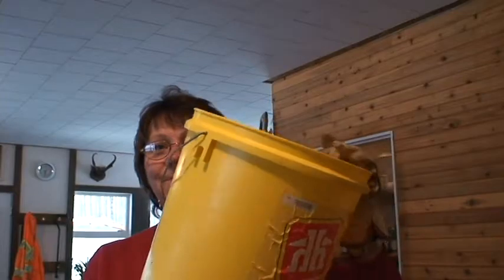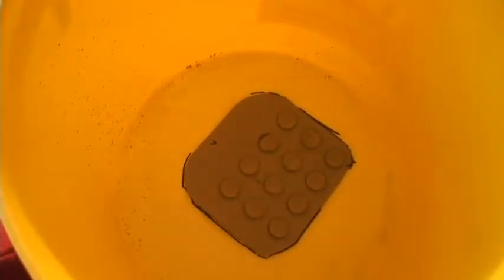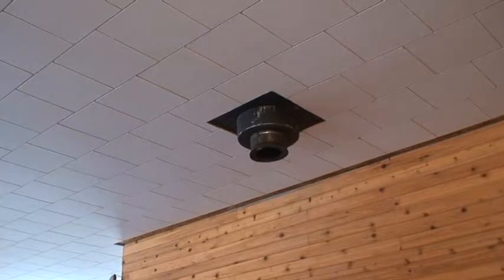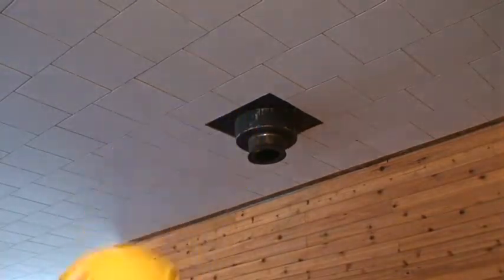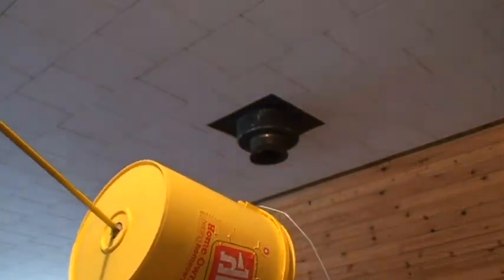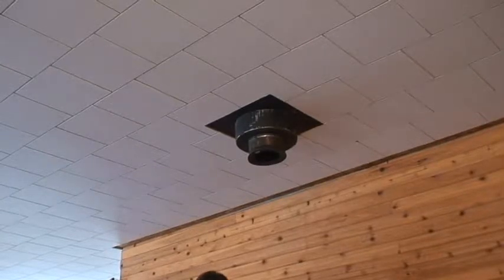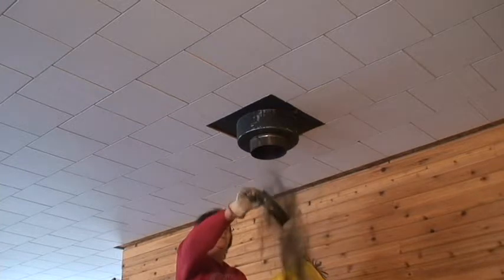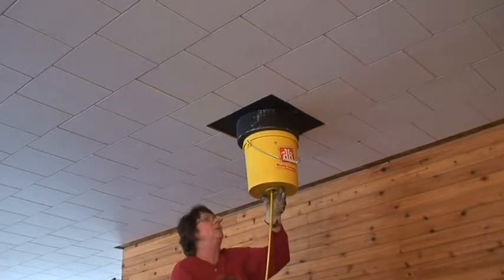Gomer Cleans The Chimney